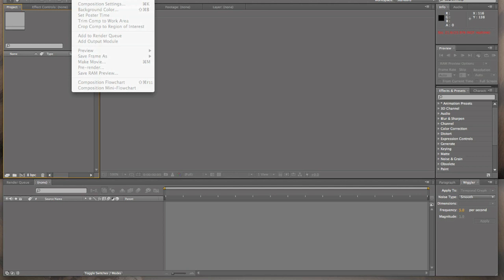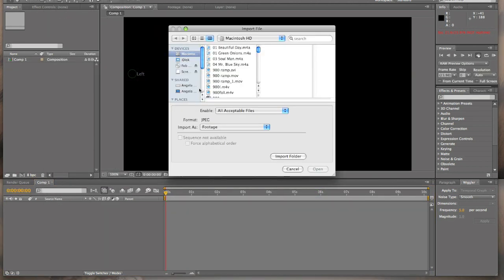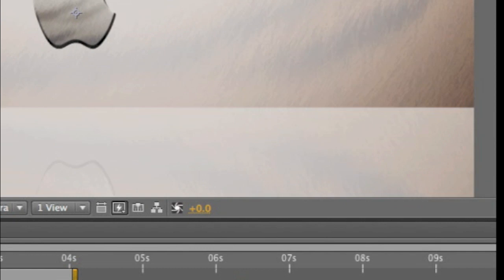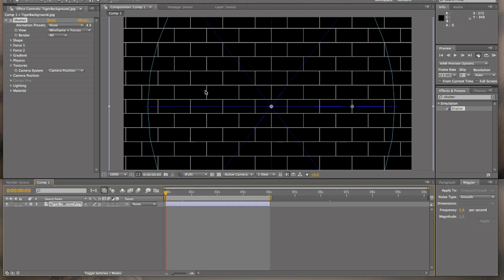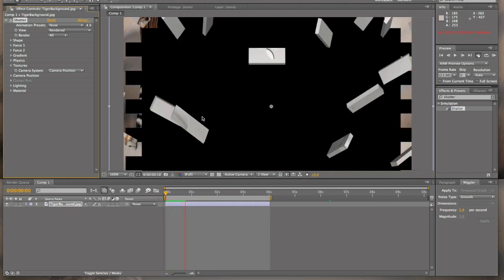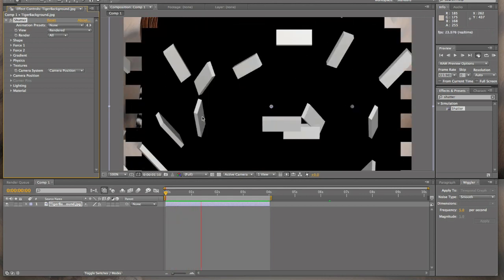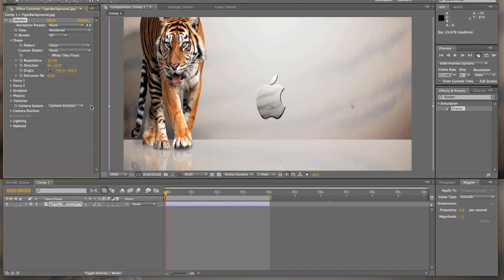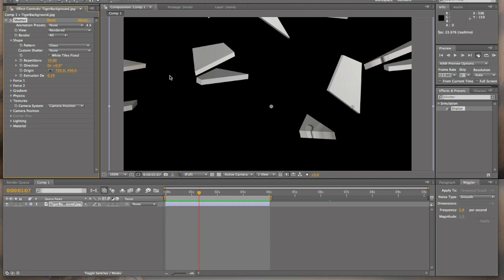How to do the Shatter Effect in Adobe After Effects CS4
Hey guys thanks for watching, this is really basic and if you want me to i can make another tutorial on this with more advanced options like changing the physics and the force.